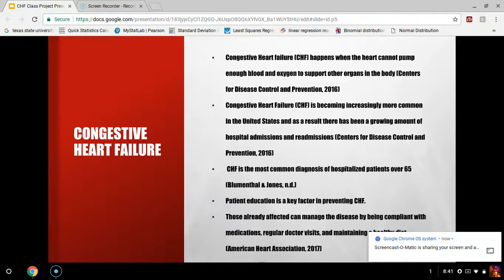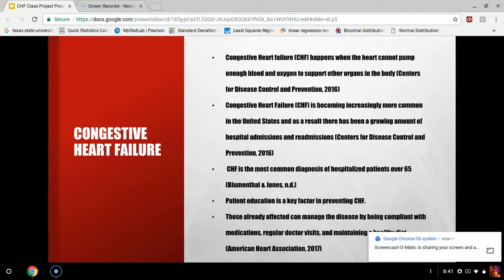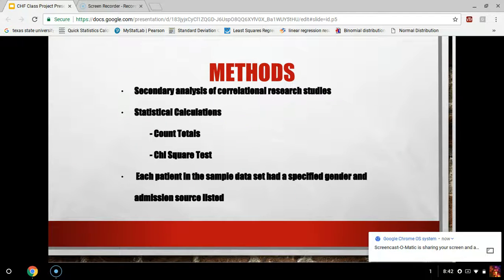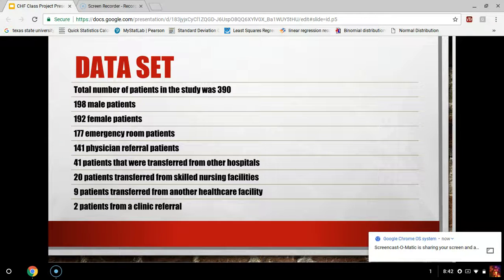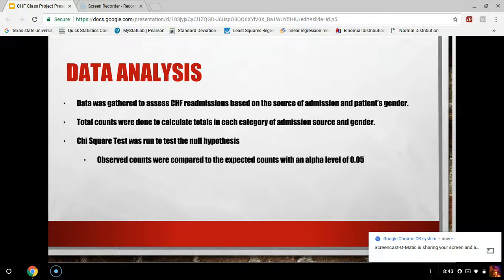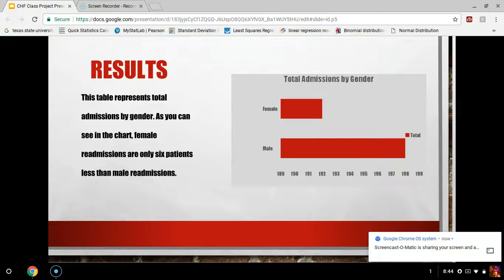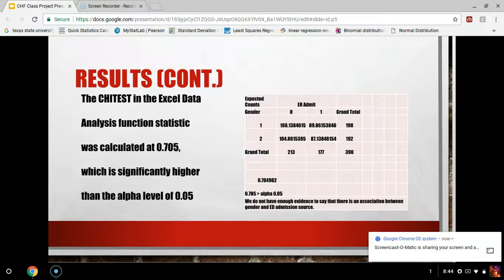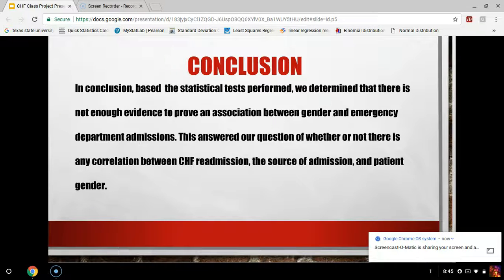Class Project Presentation